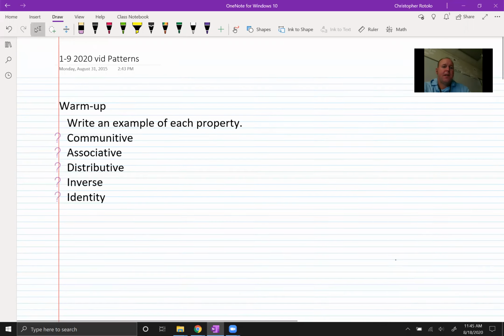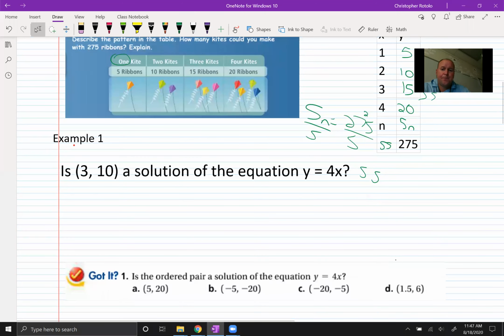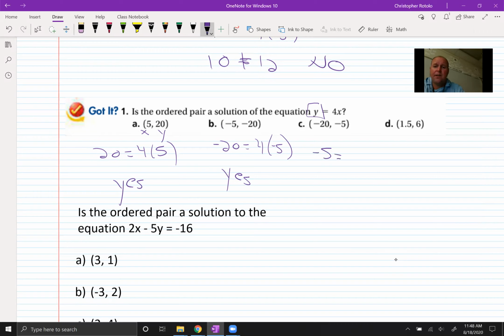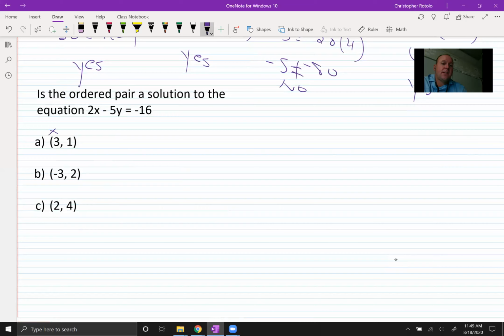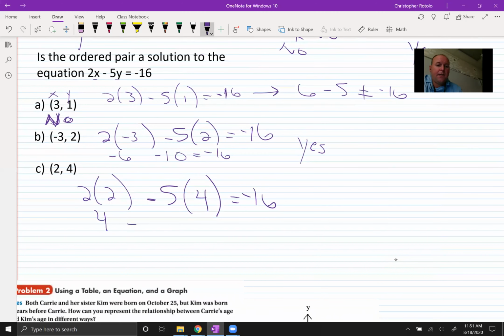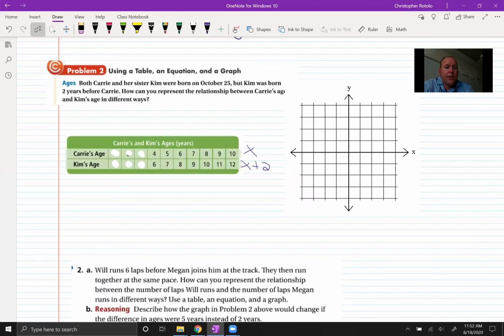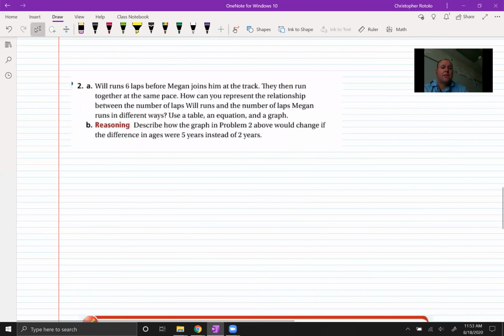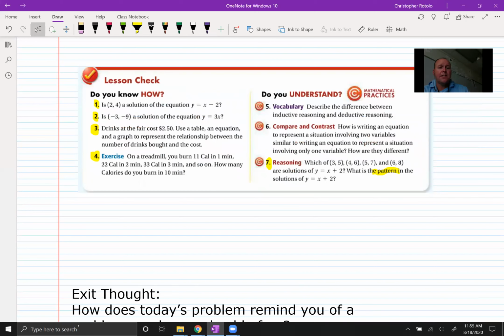A1 1 9 Patterns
Algebra 1 Patterns and how they relate to equations.